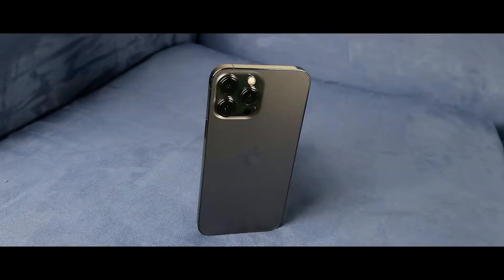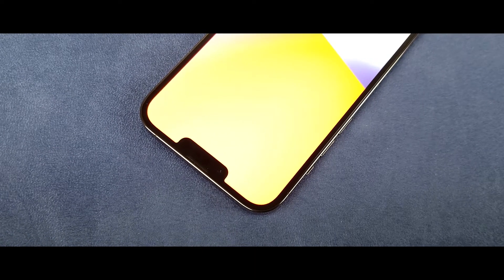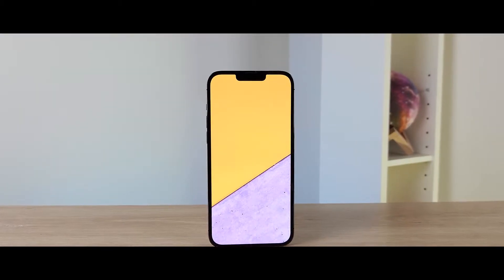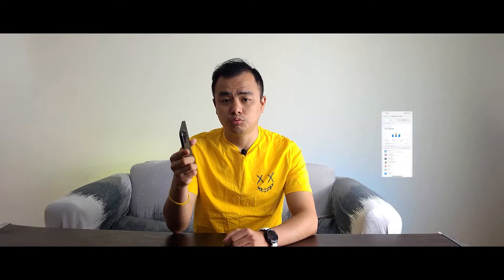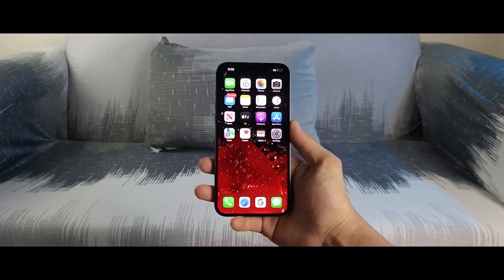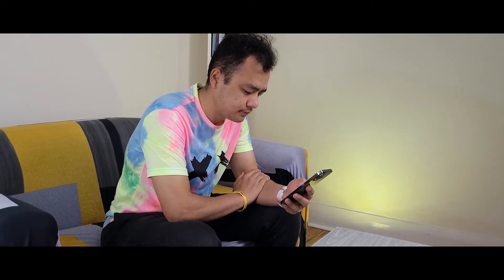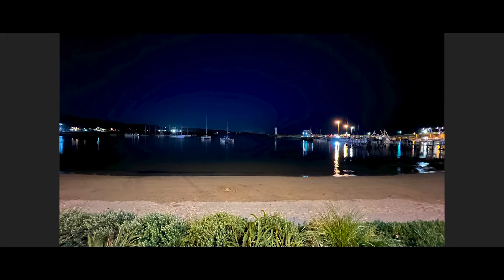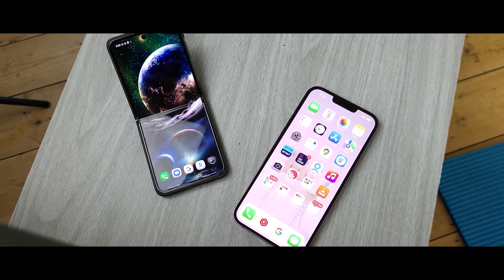iPhone 13 Pro Max - This is just CRAZY, Apple!!... just CRAZY!!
The iPhone 13 Pro MAX is one of those phones that you just don't want to put down. This phone is so awesome that I don't even mind its massive price that. This phone has LITERALLY everything.
Well done Apple.